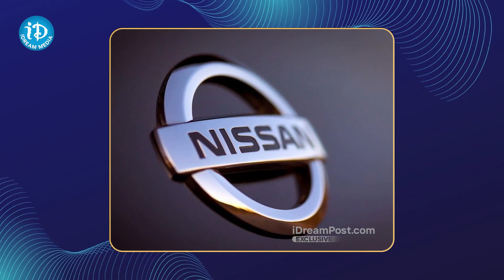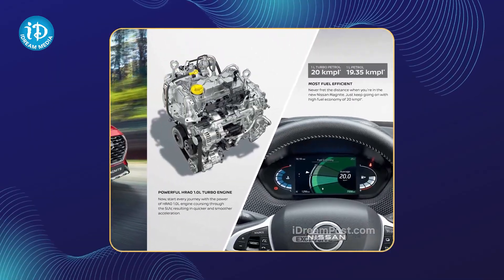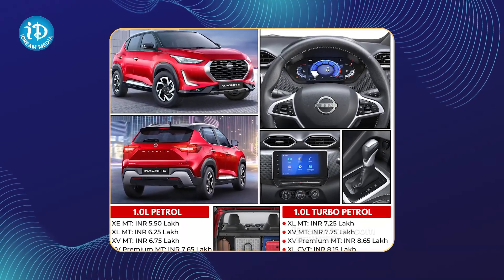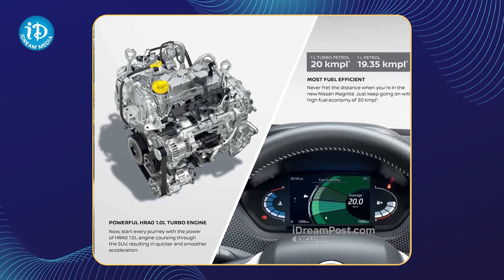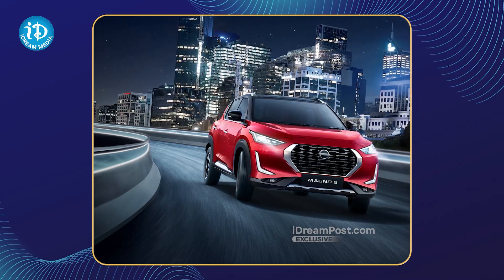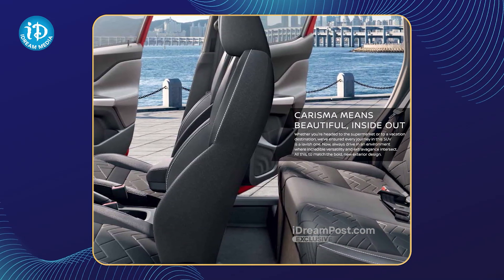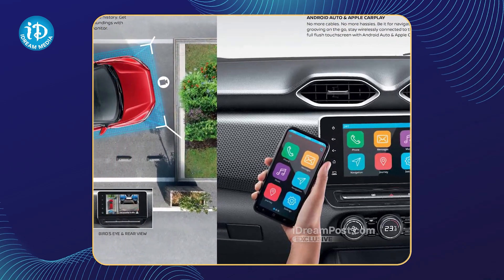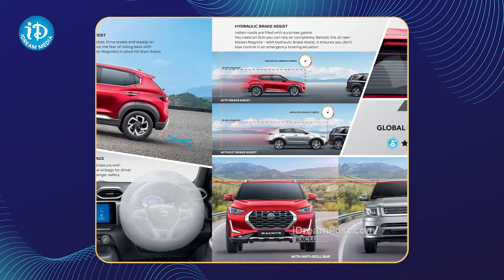Best Car Under Rs 6 Lakh in India |మిడిల్ క్లాస్ వారి కోసం ప్రీమియం కారు..6 లక్షలే..! | iDream Clips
Best Car Under Rs 6 Lakh in India | మిడిల్ క్లాస్ వారి కోసం ప్రీమియం కారు.. ధర రూ.6 లక్షలే..! | iDream Clips

Welcome to the official iDream Clips YouTube channel, your one-stop destination for an amazing variety of quality entertainment! 🎬

Join us in the exciting world of iDream Clips, where entertainment knows no bounds!

Thanks for being a part of our growing community! Your support means the world to us. 😊🎉

iDream crime interviews
iDream full interviews
iDream health interviews
iDream latest interviews
iDream media ias interview
iDream media interviews
iDream media telugu movies
iDream media telugu video songs